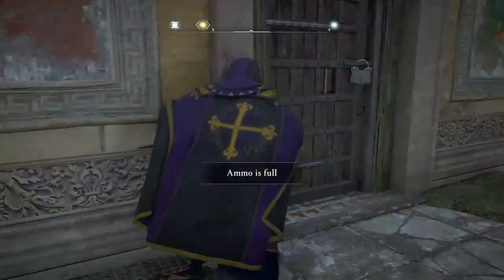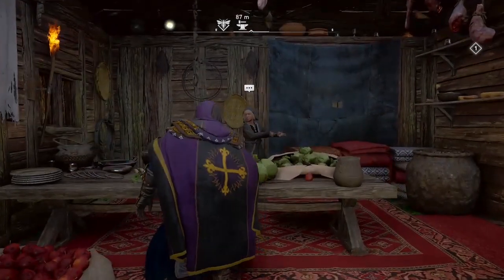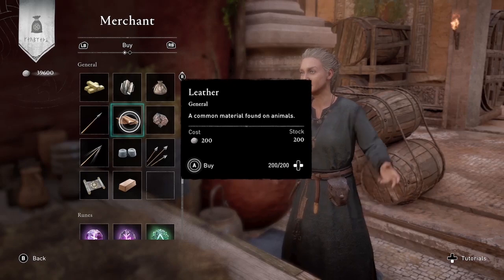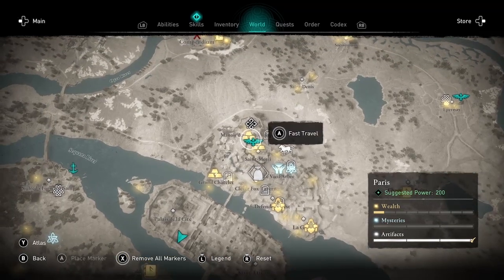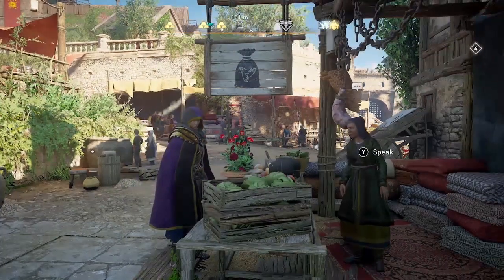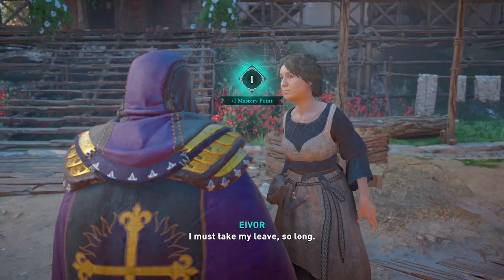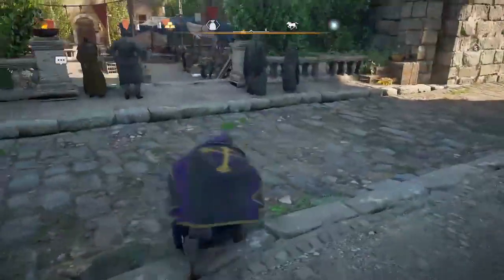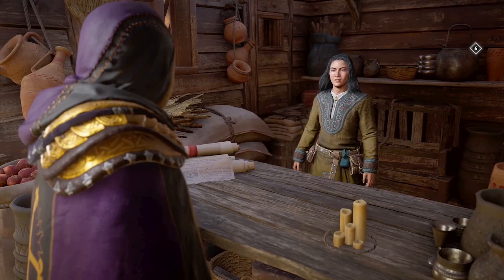Merchant GLITCH - BUY MORE Materials & Level-Up Fast! NEW Shop Exploit | AC Valhalla Siege of Paris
DLC glitch! STOCK UP on leather & iron, and if Settlement Level 6 also buy titanium & Scrolls Of Knowledge to farm XP and level-up FAST! After you level up, visit all 5 shops in Francia and then 1 in Ravensthorpe. This is a materials XP glitch and may be patched soon, use it now! All glitches Siege of Paris & MORE FARMING GUIDES: Big Fish Silver Farm Unlimited Titanium Francia Runes Guide FIND SUPPLIES to upgrade your Settlement to Level 6